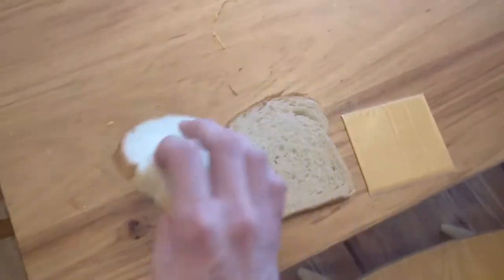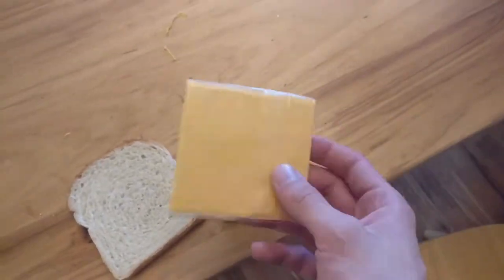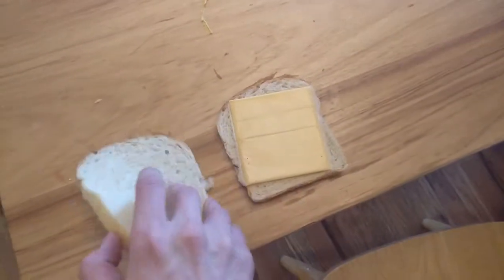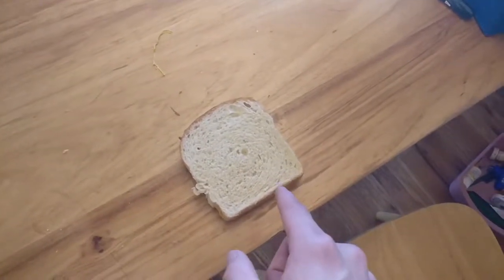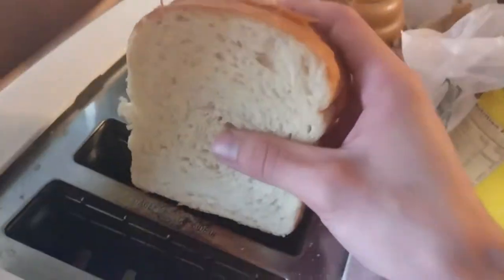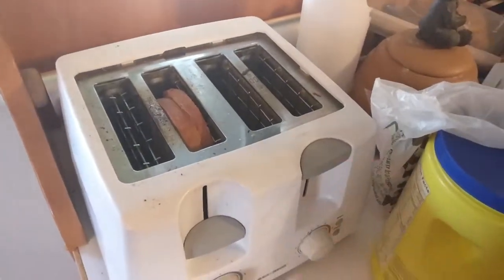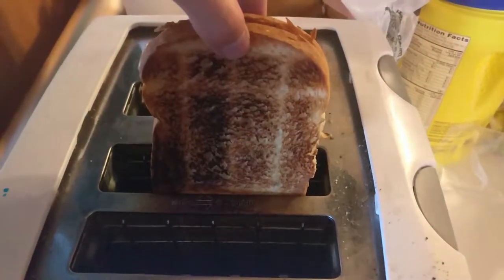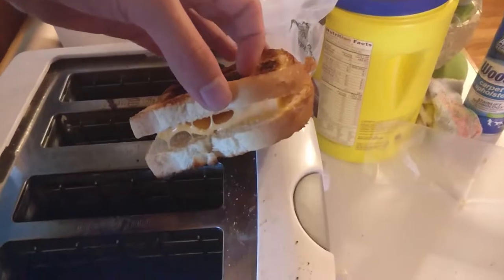How To Make A Grilled Cheese Ninja Style!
Hey guys how's it going, my name is NinjaZombie and today we learn how ninja makes a grilled cheese sandwhich! XD

Other Names I Go By (In Games And Such):
Deathkid235, Deathninja235, NinjaZombie, 666ninjazombie, NZGsNinja, Ninja, NinjaZombieGaming, Ninja Zombie Gaming